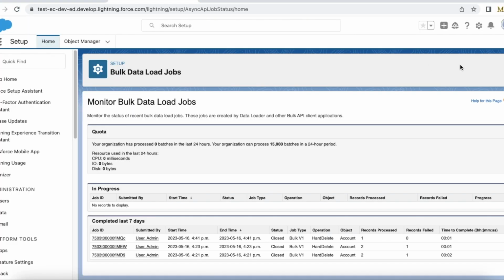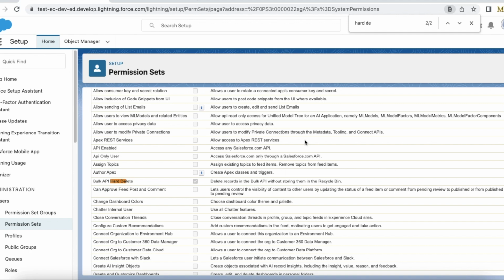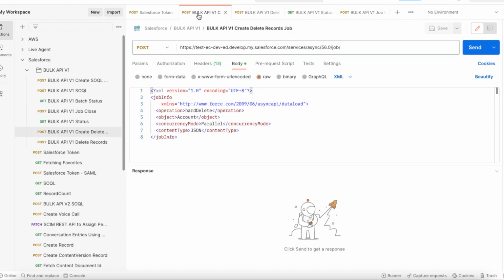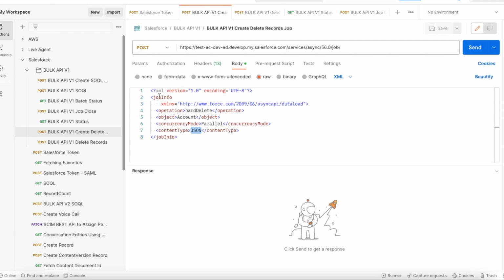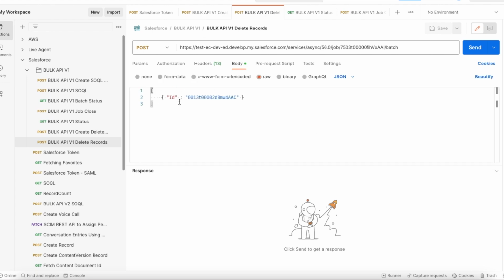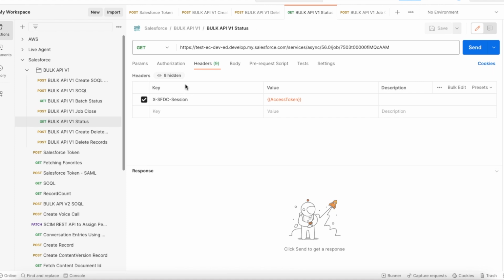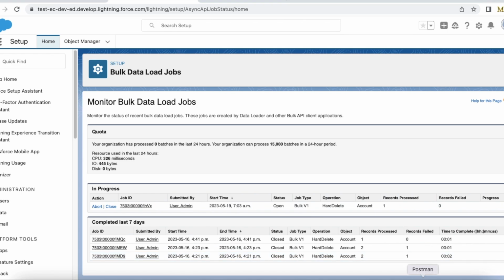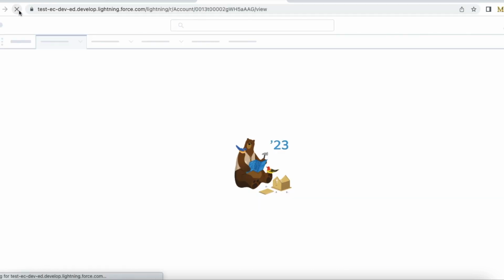Salesforce BULK API V1 Hard Delete request from PostMan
The User needs "Bulk API Hard Delete" Permission to make Salesforce BULK API V1 Hard Delete request.